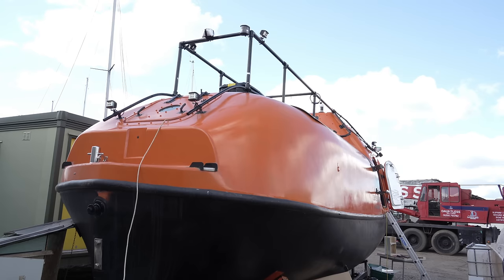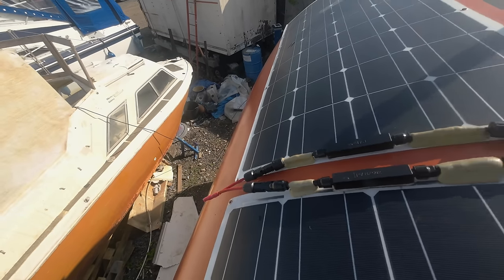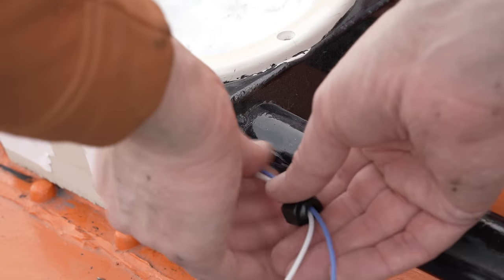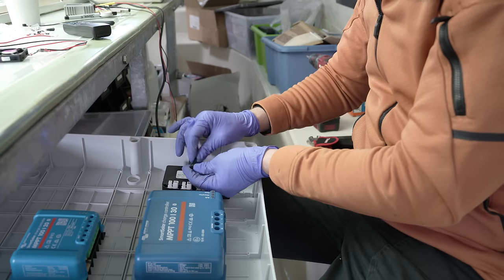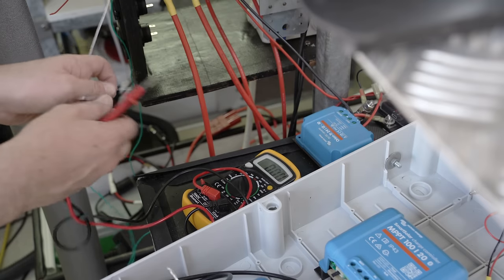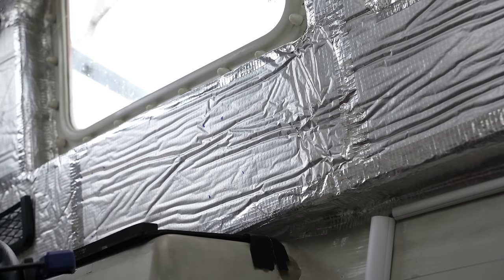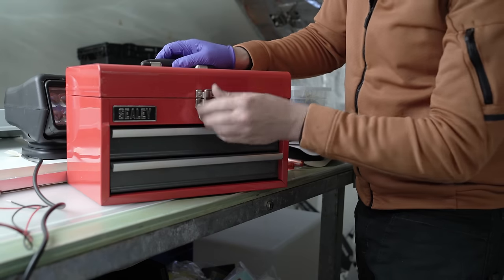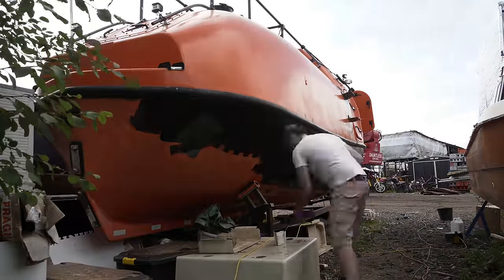Lifeboat Conversion Ep40: Solar panel charging array is wired into the boat electrics system [4K]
EPISODE 40

At long last, with solar panel affixed to Alan's port side, it's time to connect the full panel to charge controller to battery setup. Will it work first time?

Products mentioned:

Dokio 100W flexible solar panels
Victron Energy SmartSolar MPPT 100V 20A
Victron Energy SmartSolar MPPT 100V 30A